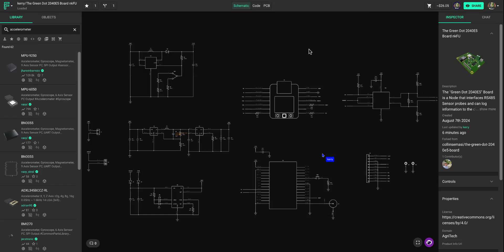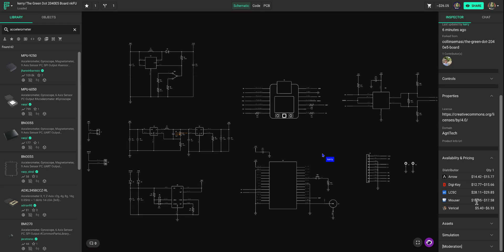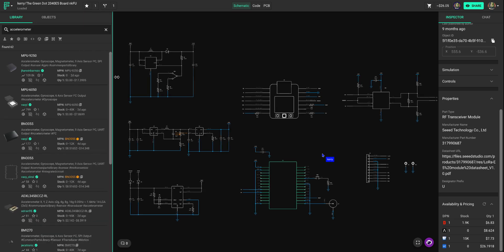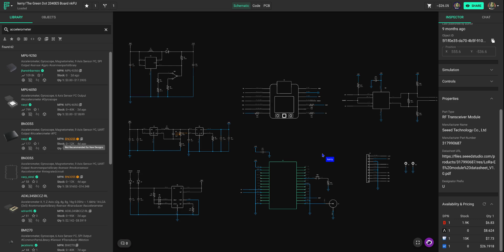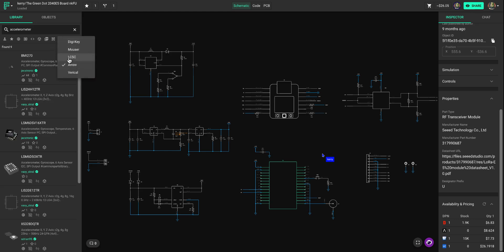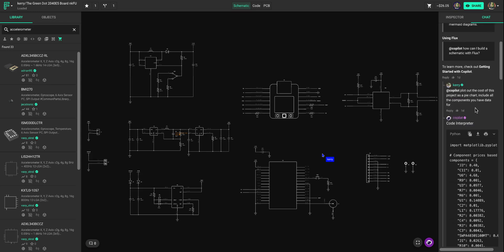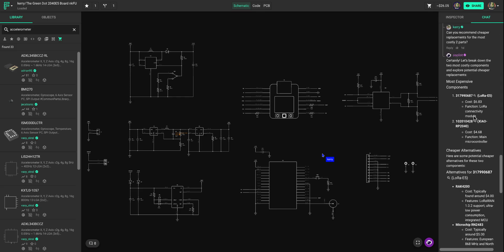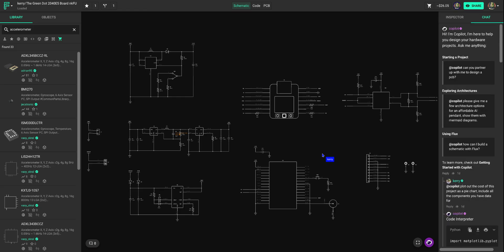PCB Bom Cost Optimization using AI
In this video, I explain how to utilize the pricing and availability features in Flux. I demonstrate how to check the average project price, view detailed information, and search for specific components. I also showcase the new end-of-life warning feature and how Copilot can help analyze project costs and suggest cost-effective replacements. Action: Watch to optimize your component selection process!

0:00 Introduction
1:00 Availability Information
2:01 Cost Analysis with Copilot